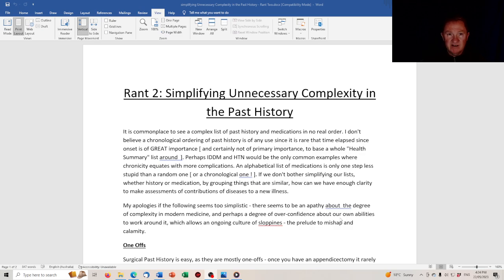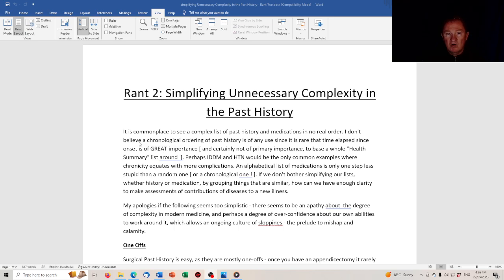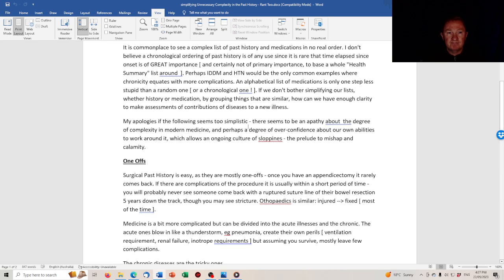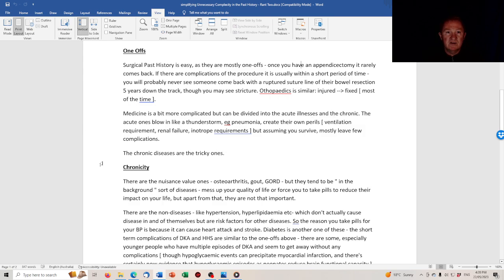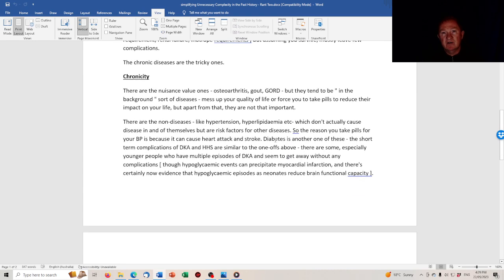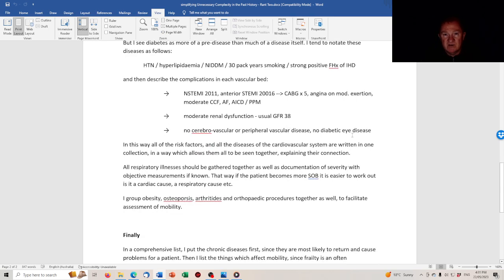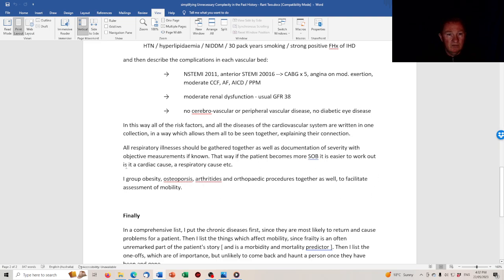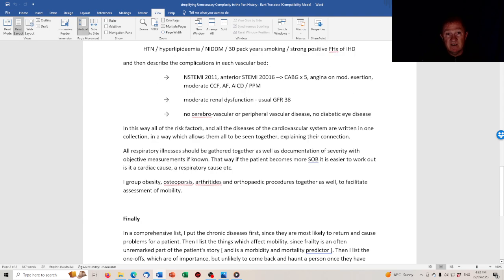Rant Two - simplifying unnecessary complexity in the Past Medical History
talks about the problems of regular past medical history lists and suggests a way to think about complexity, in an organ system based manner